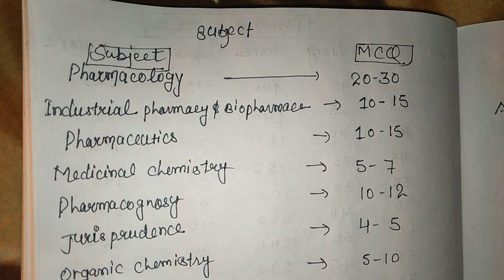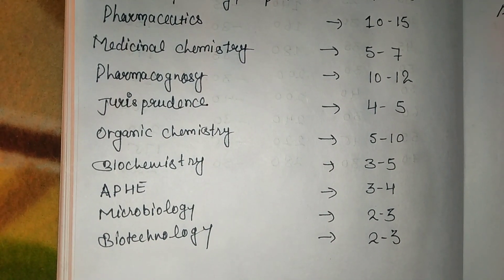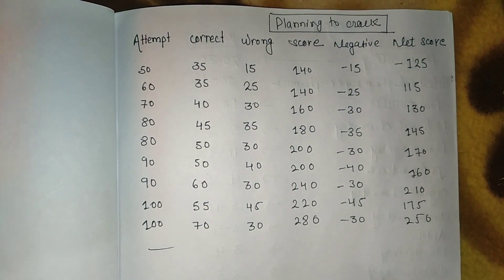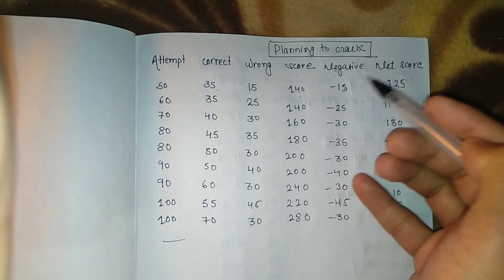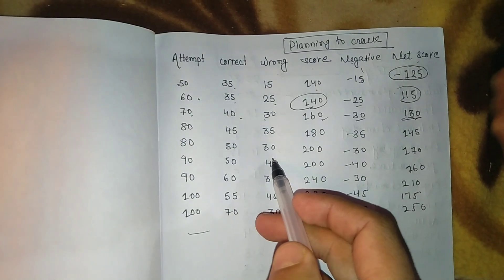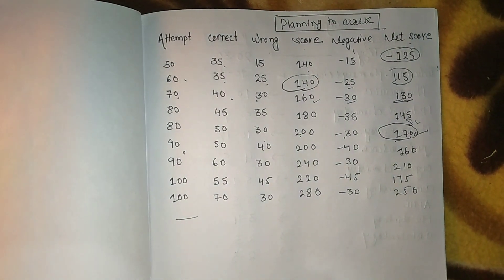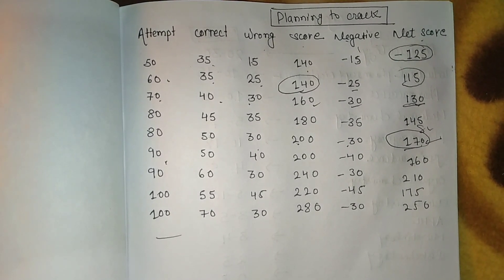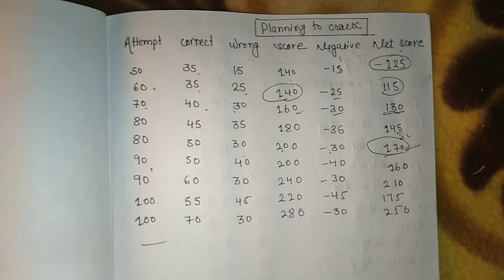Strategy for get qualified and get highest ranking on GPAT 2020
Gpat 2020